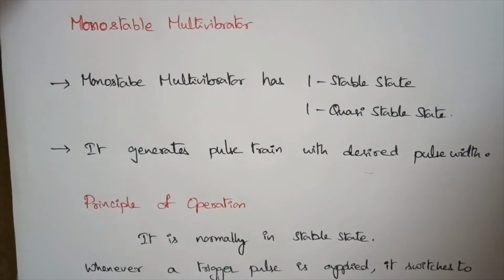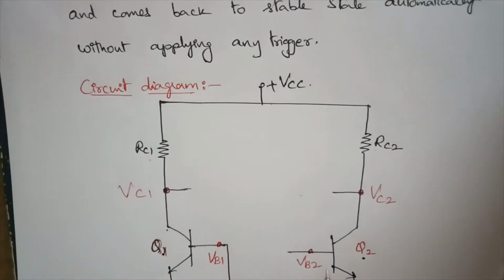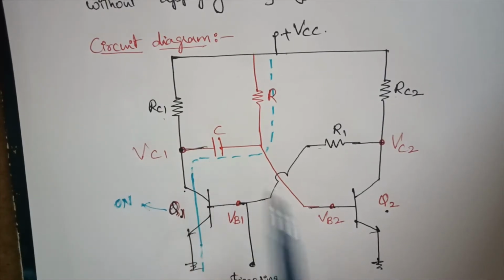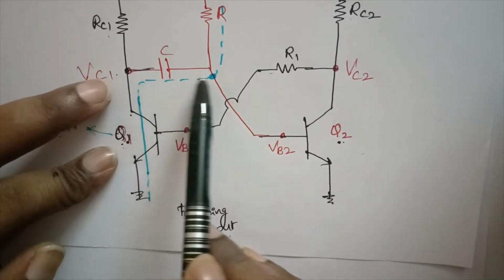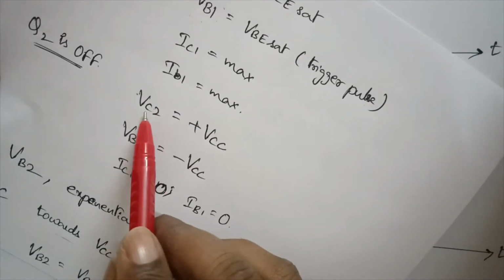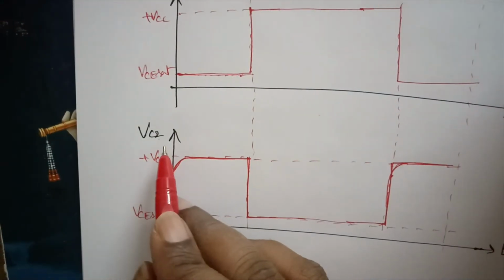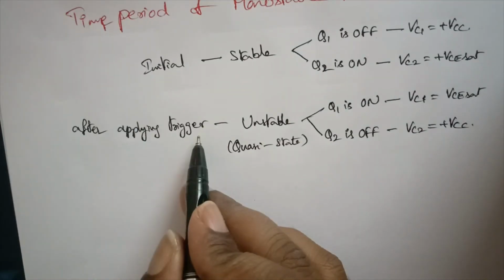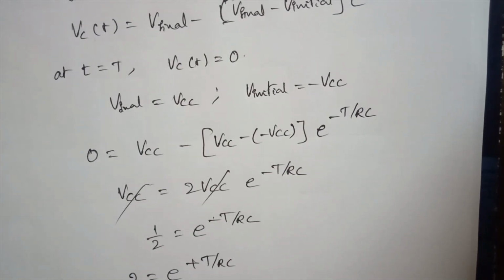MONOSTABLE MULTIVIBRATOR USING TRANSISTORS